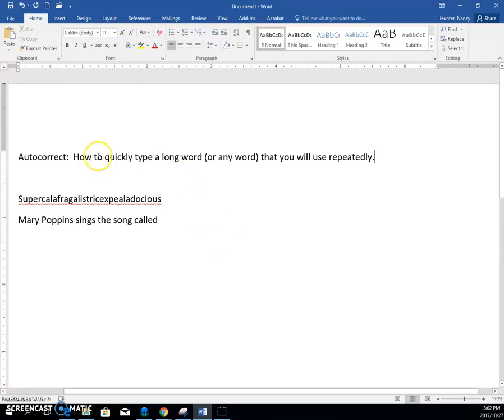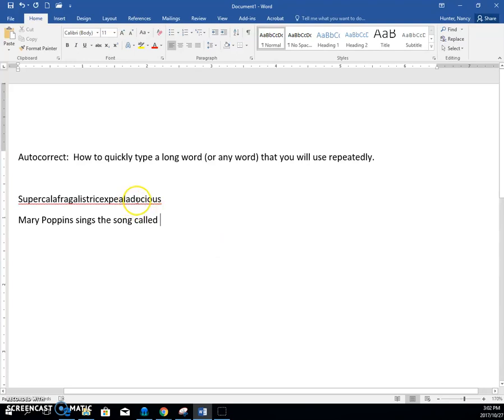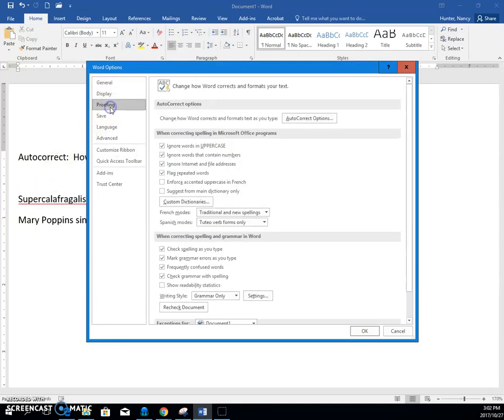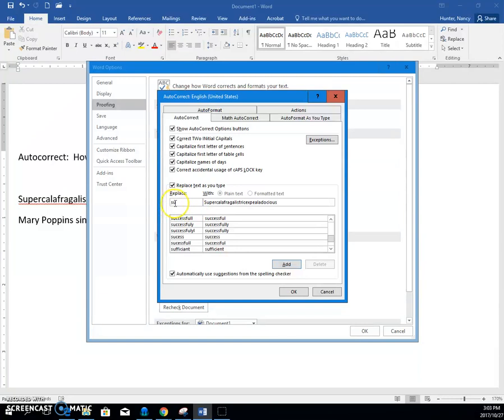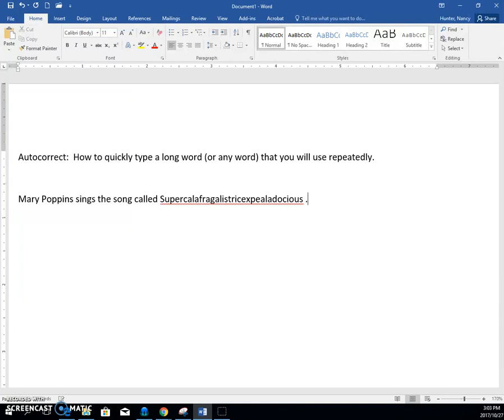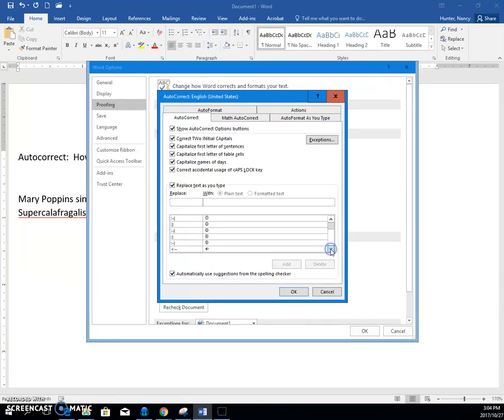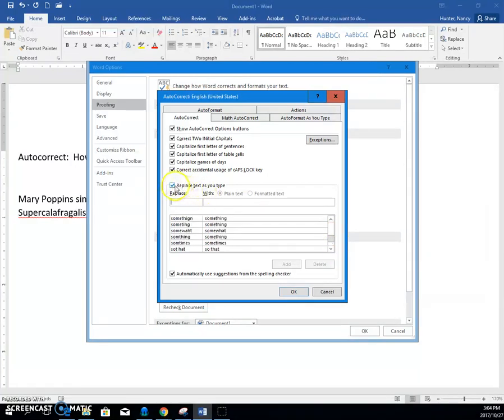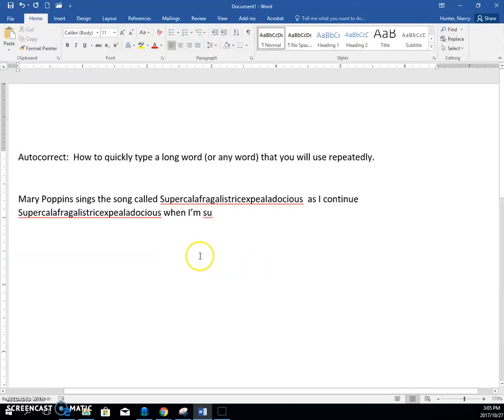Autocorrect Word 2016 02 34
If you need to repeatedly use the same word in a document, you can use the autocorrect feature to help you do this easily.